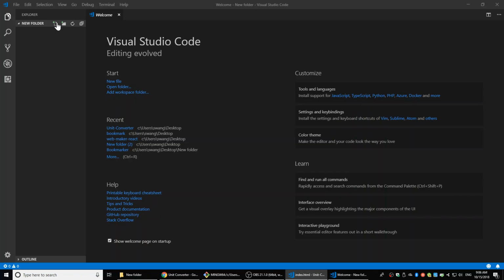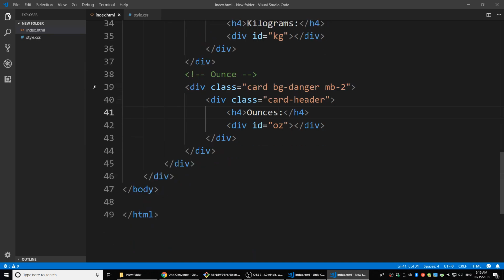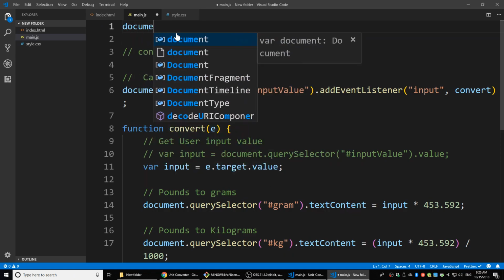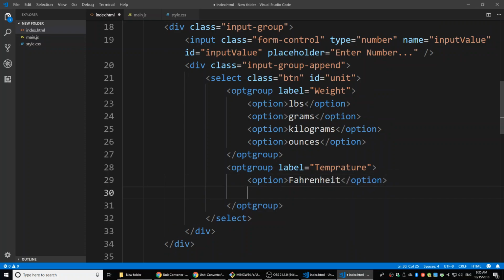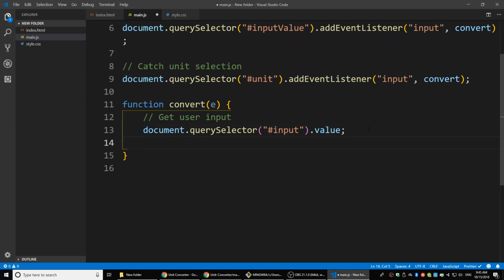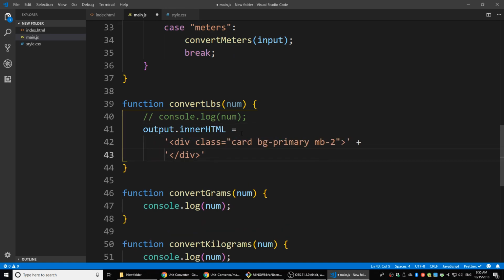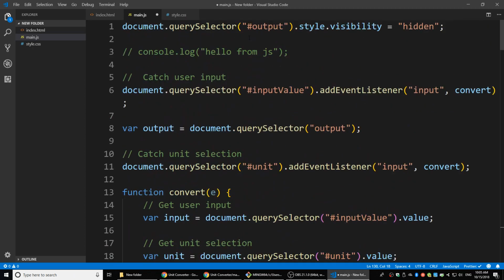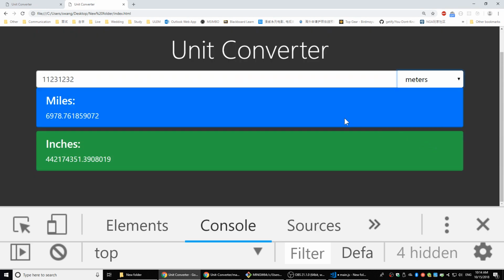Unit Converter Fall 2018